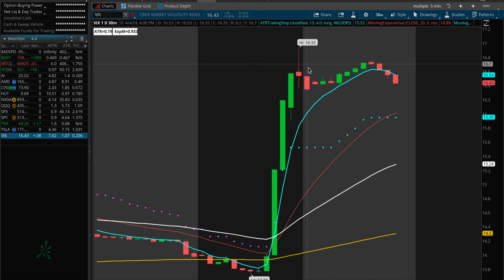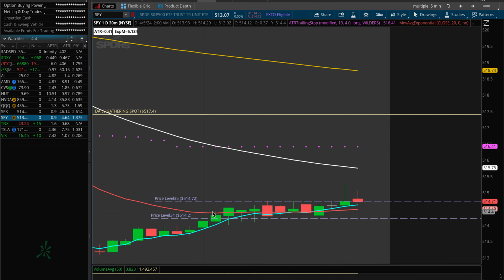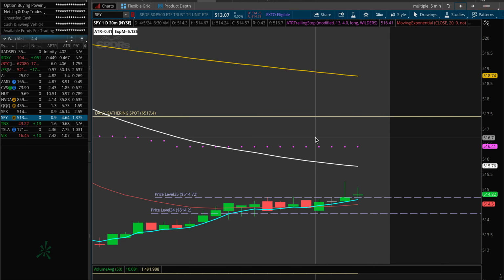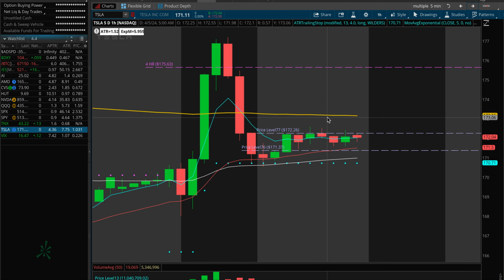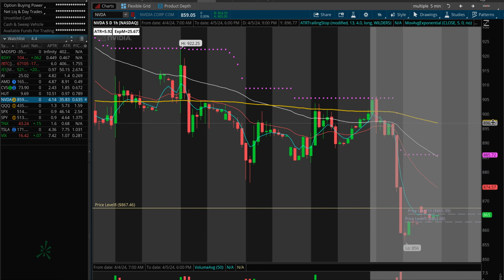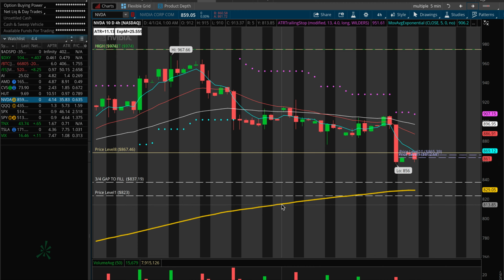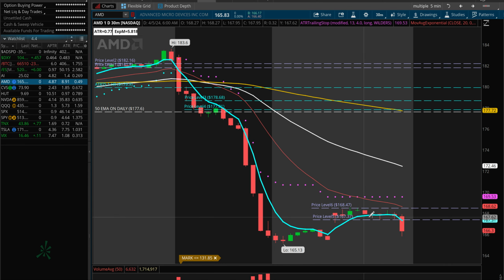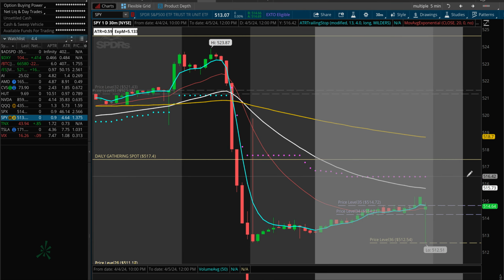Watch these levels!! SPY, VIX, TSLA, AMD, NVDA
Find the Gatherin Spots and Trade what you see!!